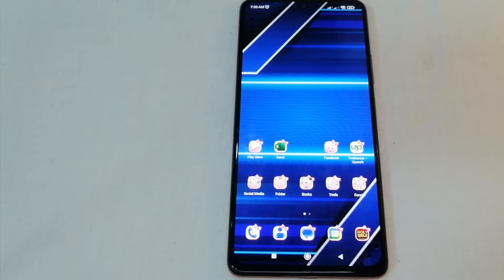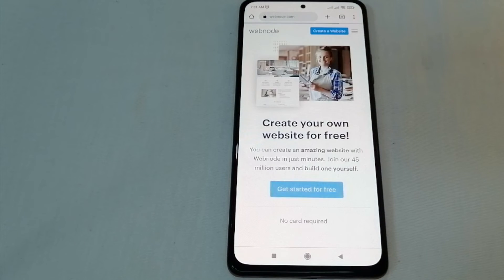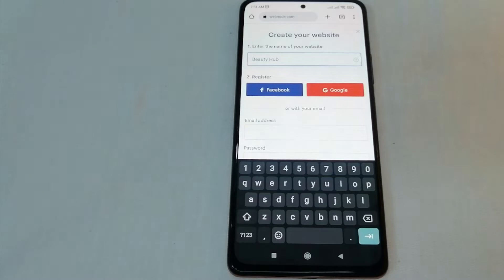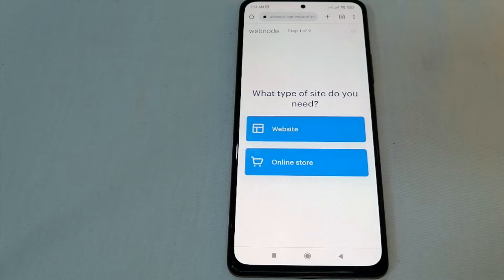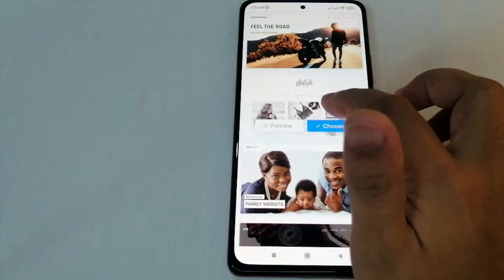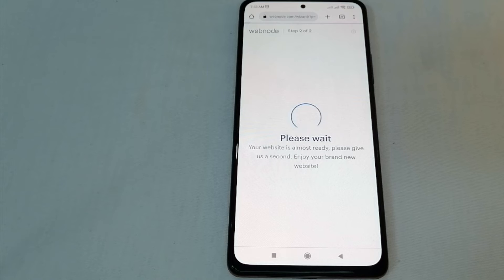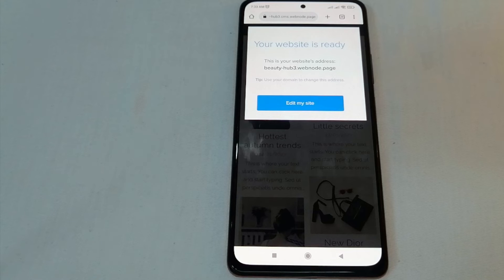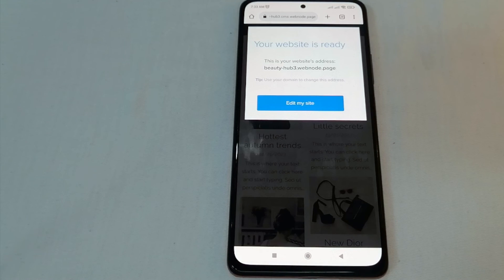✅ How To Create A Website Using Webnode 🔴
About this product:

Webnode is a drag-and-drop online website builder with 3 different website solutions: Personal websites, Business websites and e-commerce websites. The system can be run on most Internet browsers such as Internet Explorer, Mozilla Firefox, Netscape, Google Chrome, Safari and Opera.